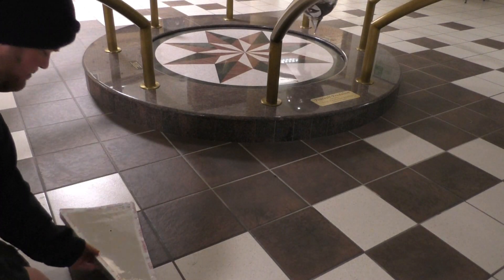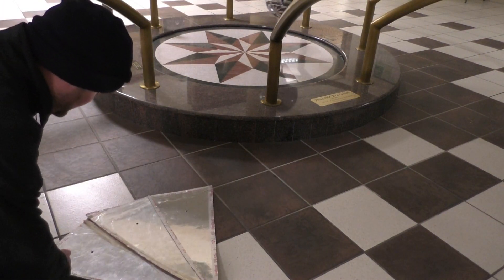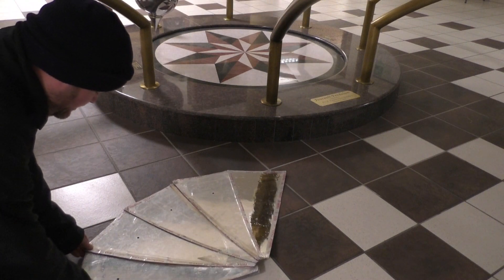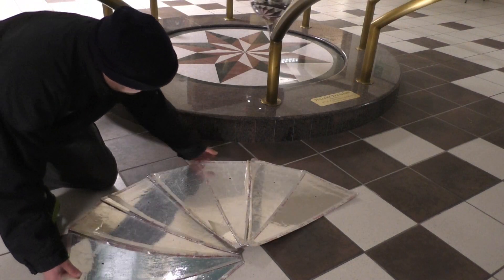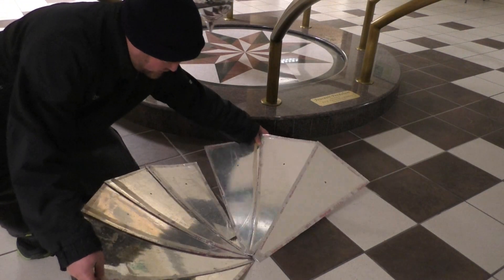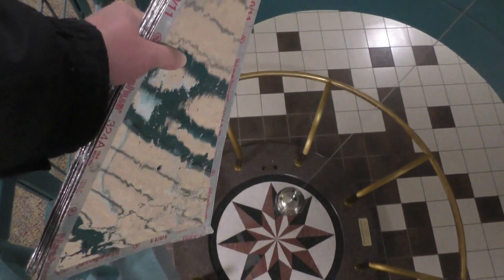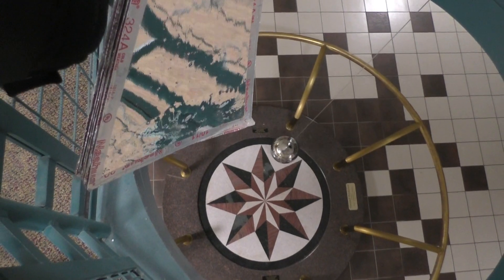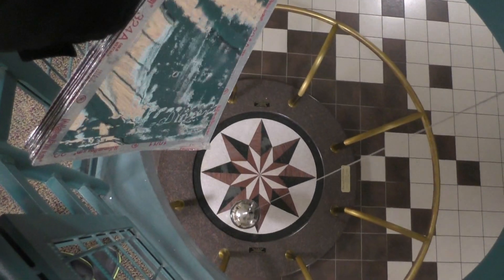How to Make a Free Solar Cooker. A Thought Experiment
I had a patron wanting to know how this technology could be brought to the 3rd world for almost free. The answer may be H.D.P.E which stands for high density poly ethylene which is a fancy way to say plastic bottle cap/tops. While my prototype is fiber glass I feel like the basic platform of using a satellite dish as a mold can serve as the means to accomplish this close to free design. The bottle tops can be collected from the trash and the reflective surface can be obtained through cans or even mirrors. I always have my eye on portability but whatever works.